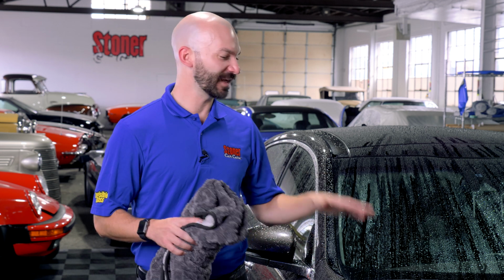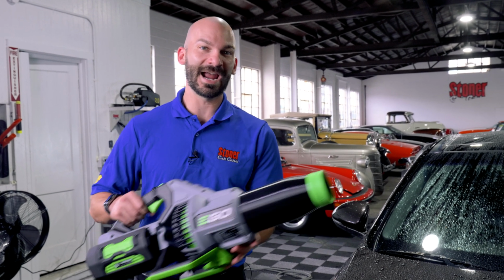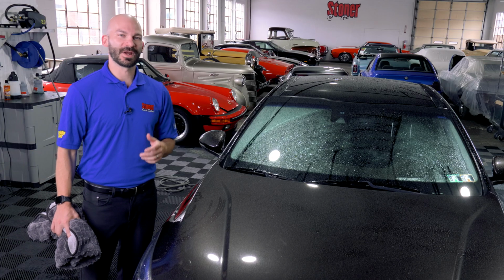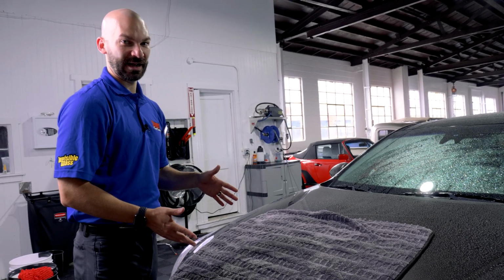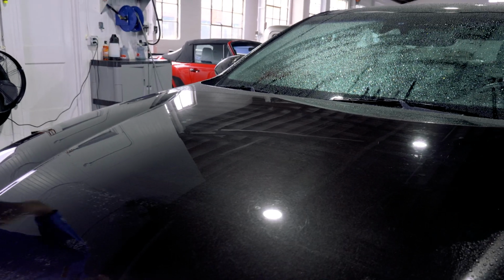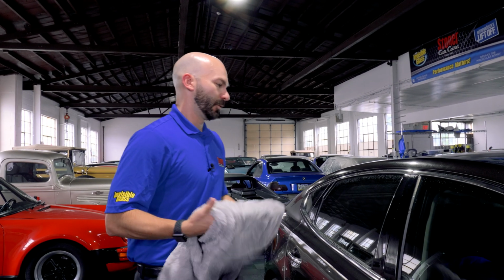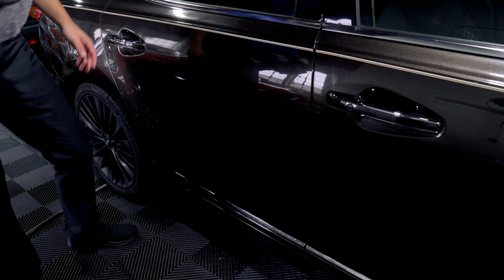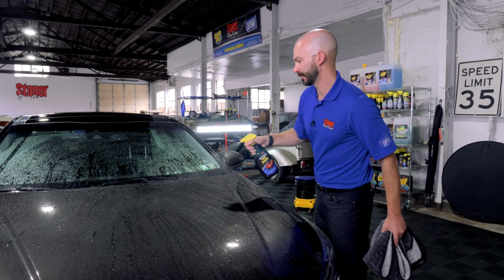How to Prevent Scratches and Swirls When Drying